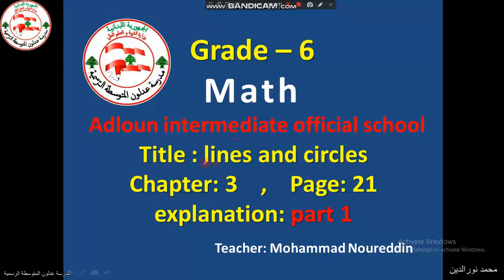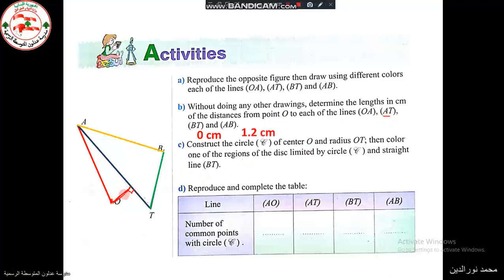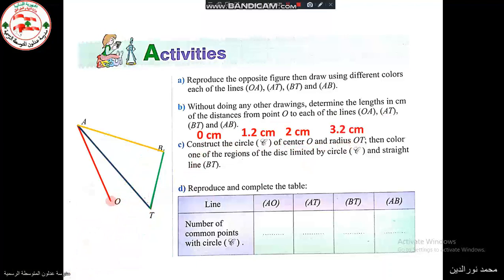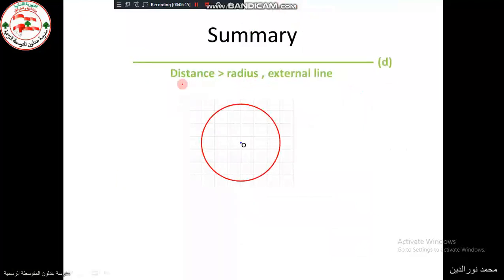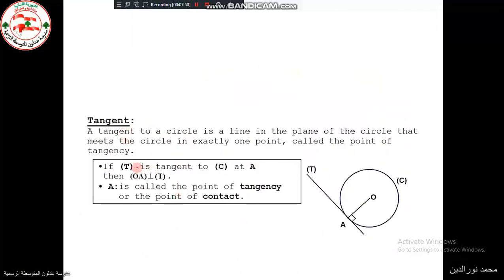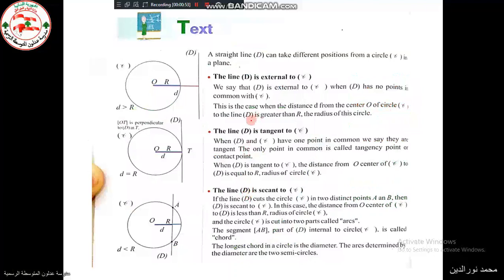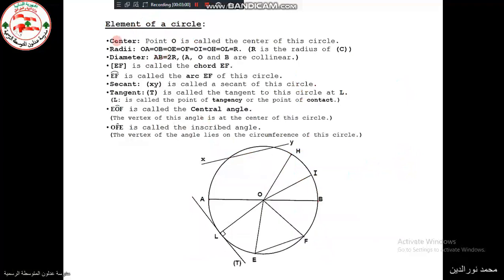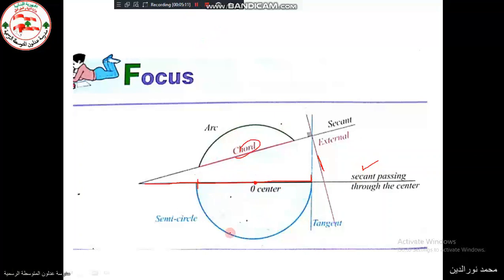lines and circles/ grade 6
relative positions of a line with respect to a circle.